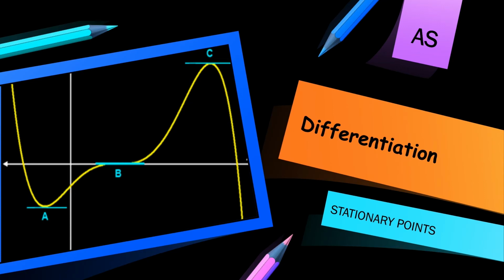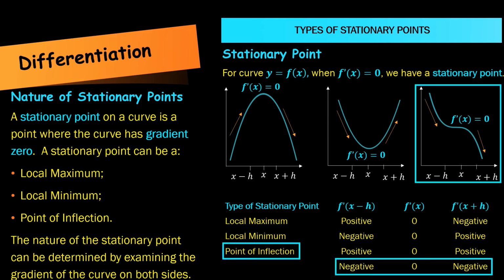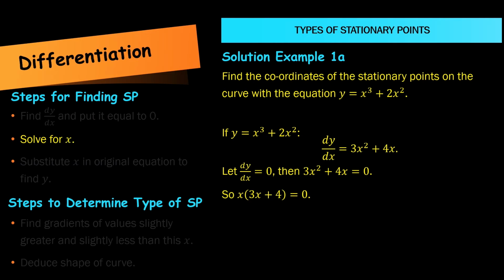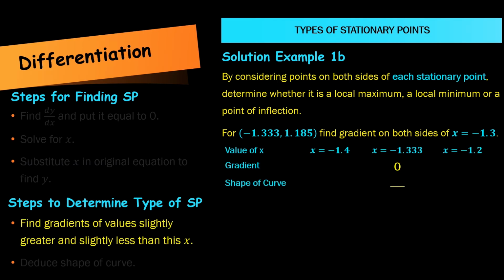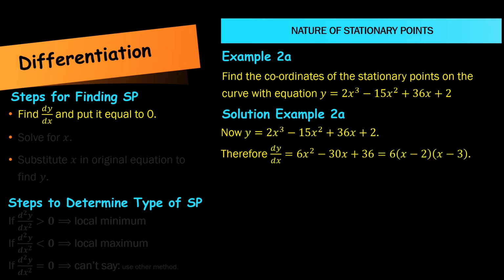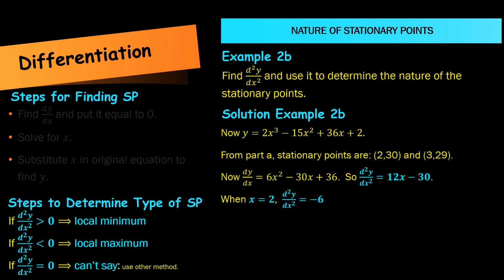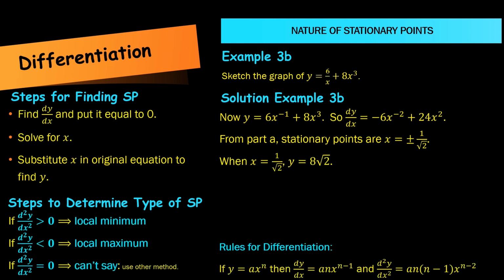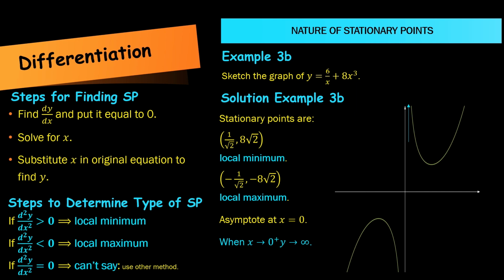Stationary Points | Pure Maths 1 | Maths A Level & AS Level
In this session we find stationary points of functions and determine their nature.

Timecodes
0:00 - Intro
0:06 - Objectives
0:13 - Nature of Stationary Points: Local Maximum, Local Minimum or Point of Inflection
5:25 - Example 1
5:39 - Steps for finding Stationary Points
6:00 - Steps for determining nature of Stationary Points
6:25 - Solution Example 1a
9:05 - Solution Example 1b
12:38 - Second Order Derivatives
12:52 - Determining nature of Stationary Points by using Second Order Derivatives
14:20 - Example 2
14:30 - Solution Example 2a
17:09 - Solution Example 2b
19:42 - Example 3
19:58 - Solution Example 3a
22:02 - Solution Example 3b
27:03 - Recap and Conclusion